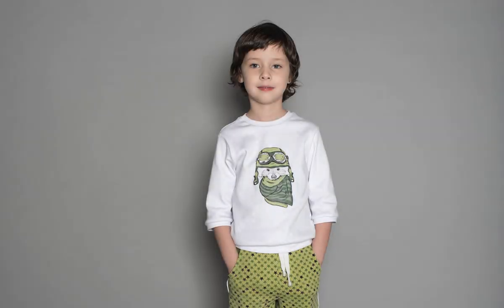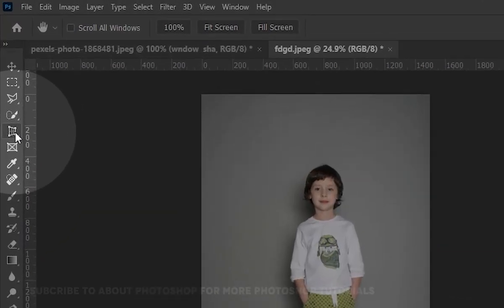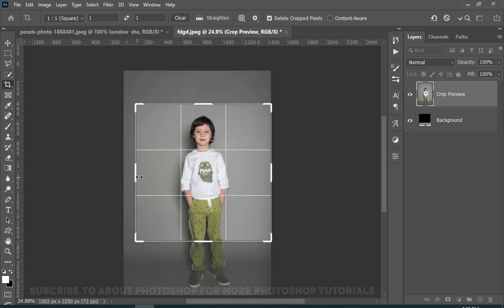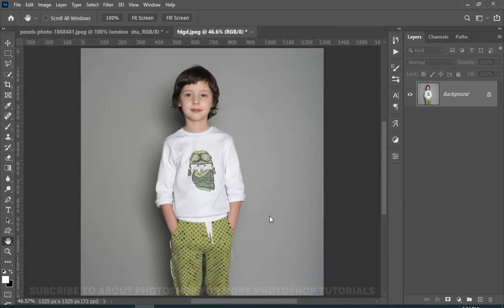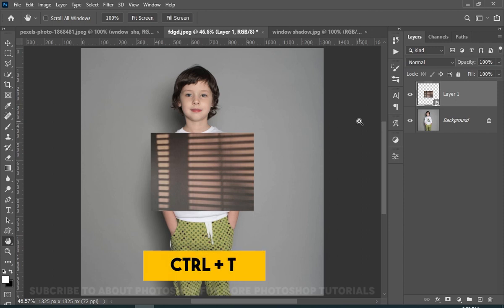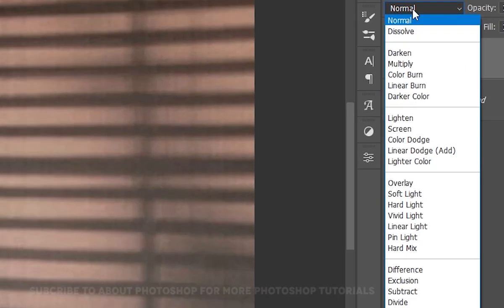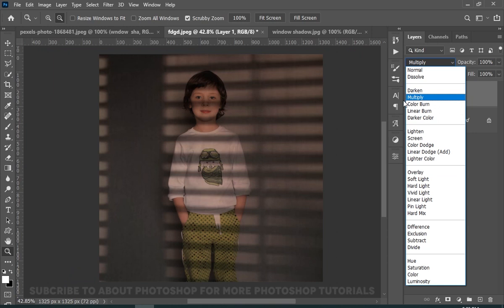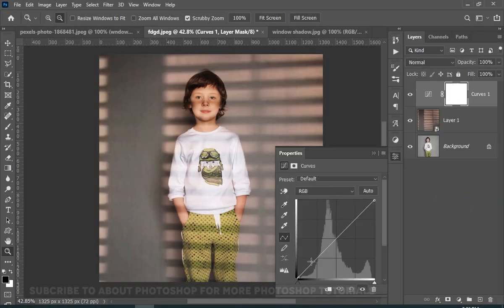Window Shadow Effect in Photoshop - Shadow Effect in Photoshop - Photoshop Effects 2021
Hi, in this video you will learn how to make realistic window shadow effect in Adobe Photoshop cc or cs6, it is a really cool photoshop tutorial photo effect and a perfect photoshop tutorial for beginners.
If you're wondering how to shadow effect in photoshop, how to create shadow effect in photoshop, how to do the shadow effect in photoshop 2021, how to add light in photoshop, light beam photoshop, light effect in photoshop or how to add light in photoshop. Then this video is perfect for you!!
Areeb Productions

▽ Time Stamps :
0:00 Intro
0:16 Images are linked below
0:28 Cropping the Image
1:01 Importing
1:16 Coping & Pasting
1:29 Transforming again
1:58 Applying a blend mode
2:48 Adding some Contrast
3:17 Transforming
4:02 Example No.2
4:14 Outro